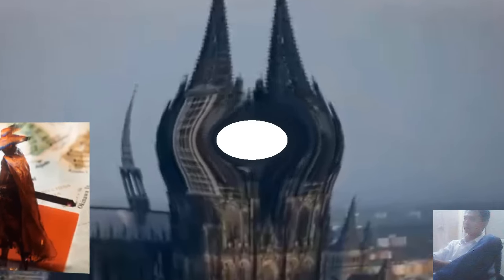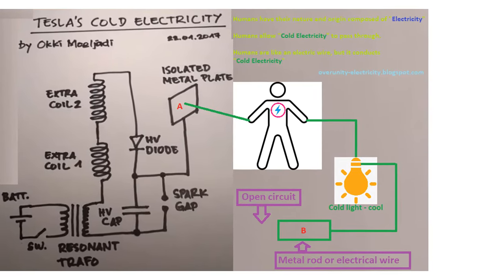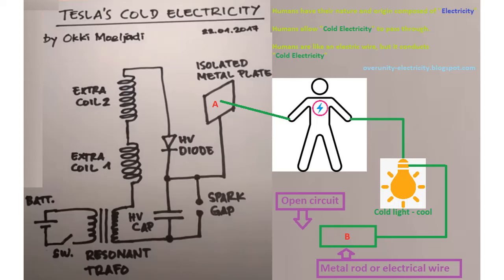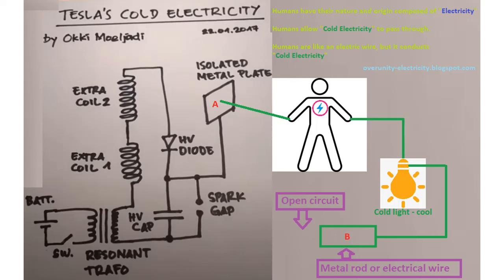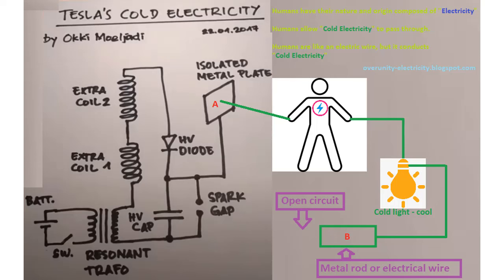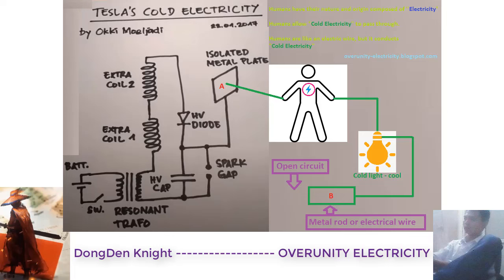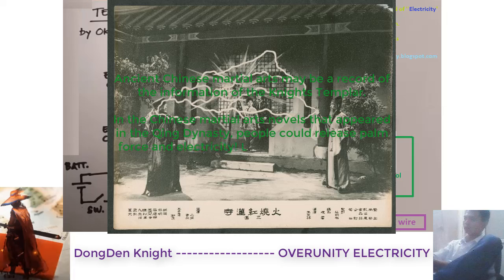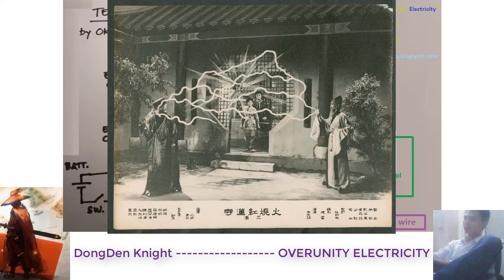Tartaria - Clues to Human Origins - Electric Creature - Cold Electricity Man | Tartaria - 33 Degrees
Tartaria - Clues to Human Origins - Electric Creature - Cold Electricity Man!
Two books mentioned: Tartaria - 33 Degrees = ; Tartaria - Secrets of Kabbalah =
Other related materials with comments from OVERUNITY ELECTRICITY:
Susan Ertz said: “Millions long for immortality who don’t know what to do on a rainy Sunday afternoon”.

Two typical and famous books by David Ewing Jr. will give many reliable clues for the search for the truth and put an end to the above problem mentioned by writer Susan Ertz. But what I say is just a possibility. You find the "Solution" to the "problem" need luck.

Good luck!